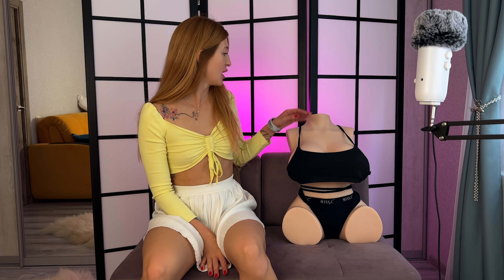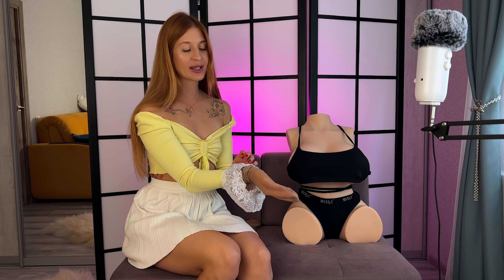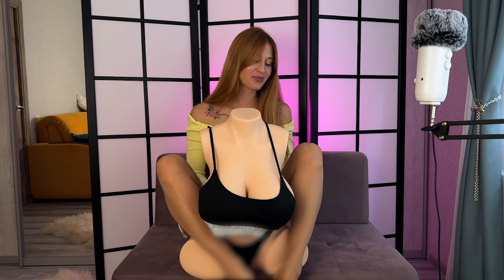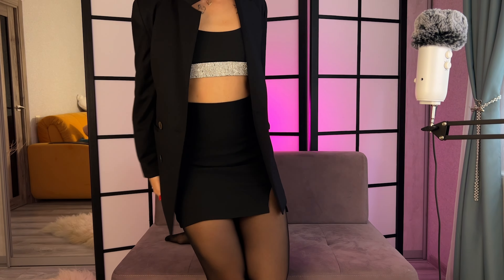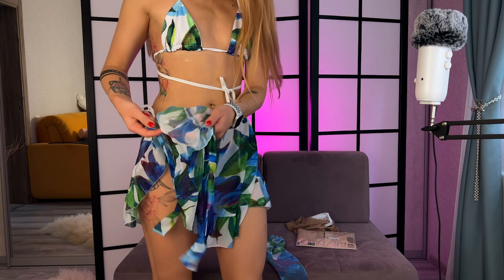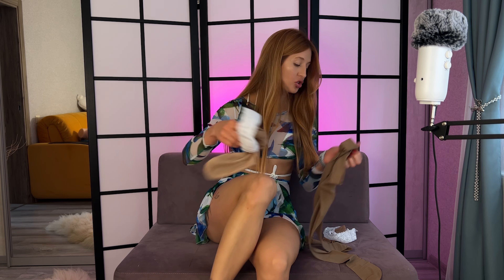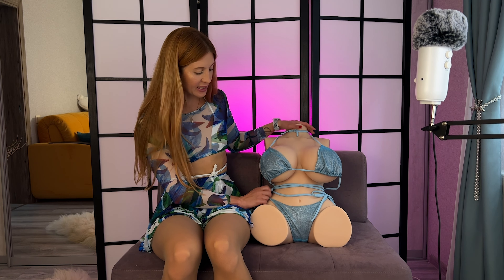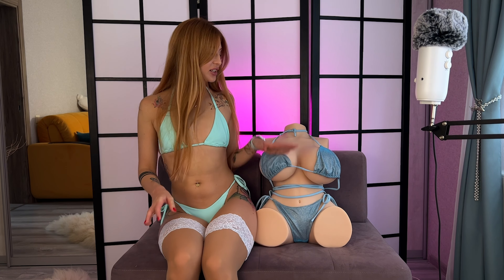Nylon Pantyhose, Stockings and Bikinis Try On Haul with My Doll from TANTALY.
Hi Today I will show you my new swimwear outfits and dress up my new Doll from Tantaly.